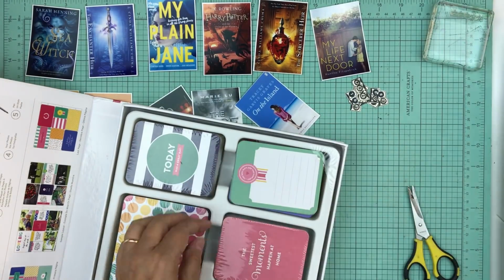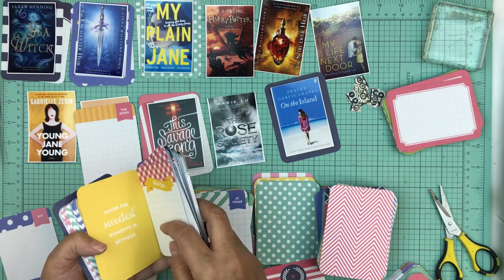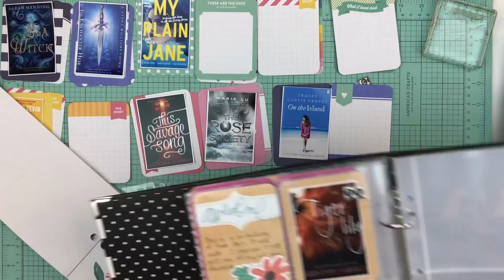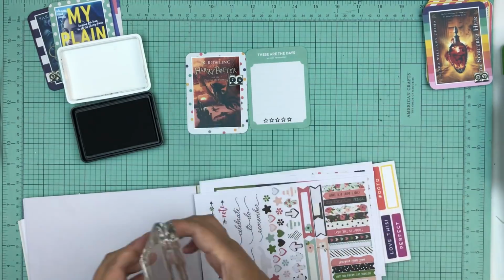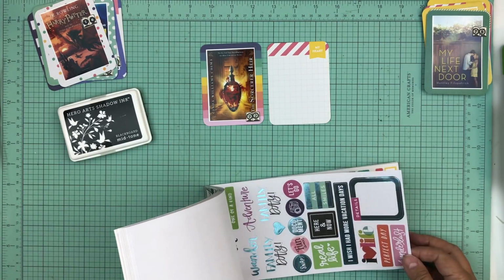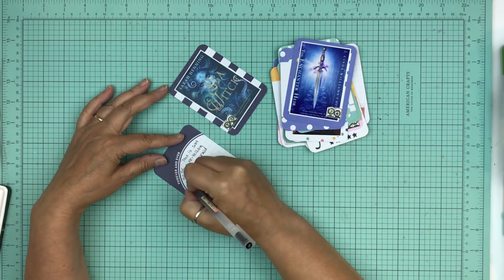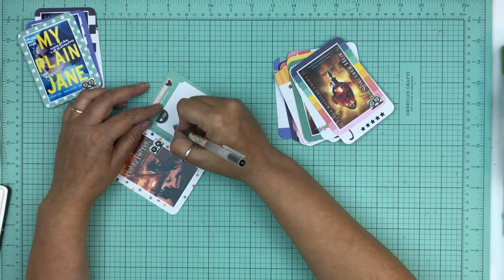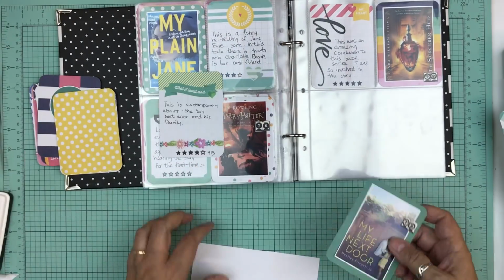Video a Day - Day 31 (Mini Album P8)